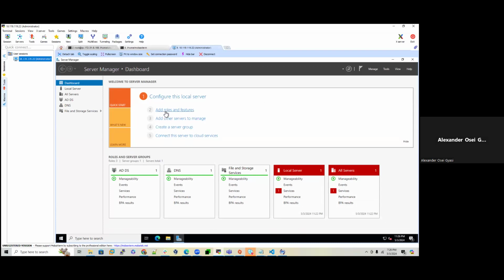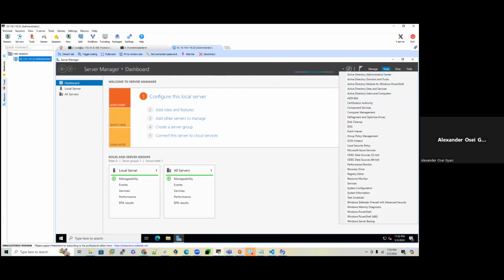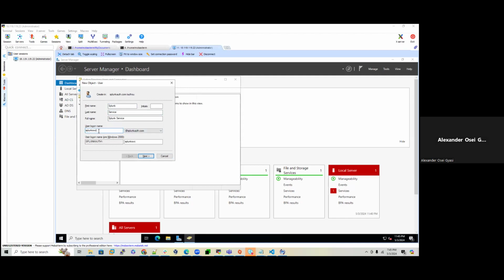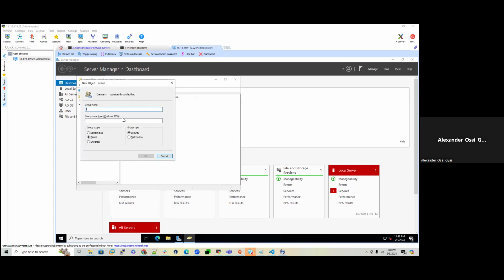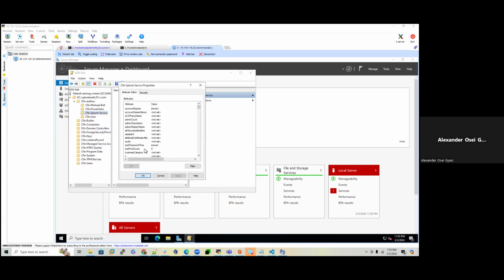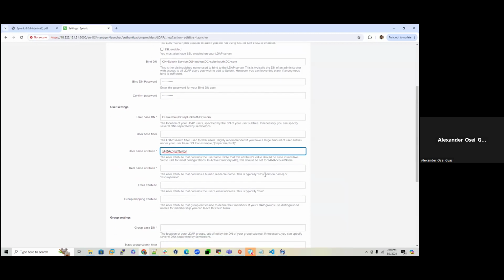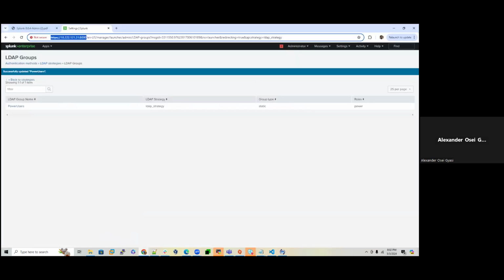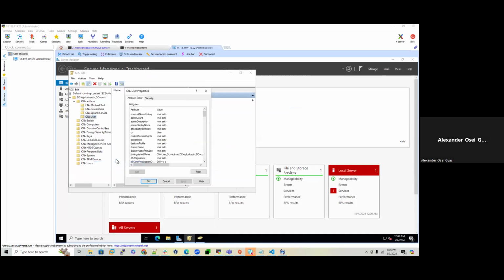Splunk LDAP part 2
Splunk LDAP integration enables centralized user management and authentication through existing LDAP infrastructure, facilitating single sign-on, group-based access control, and automated user provisioning. This integration enhances security, streamlines administration, and improves user experience within the Splunk platform.